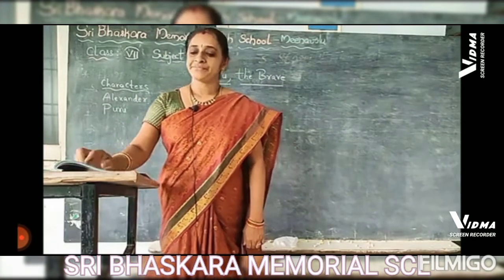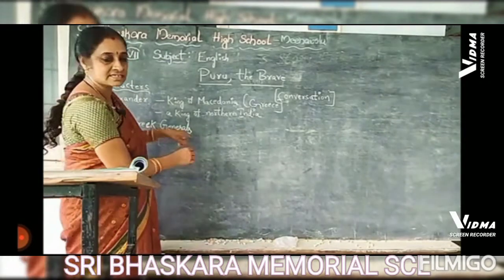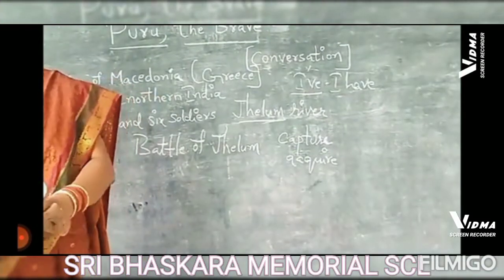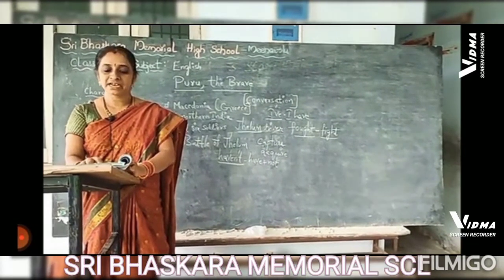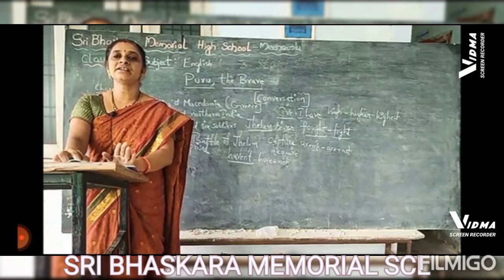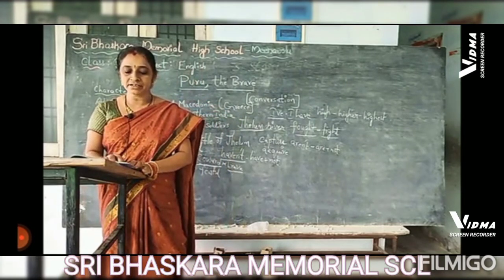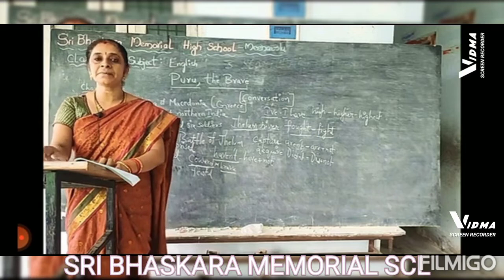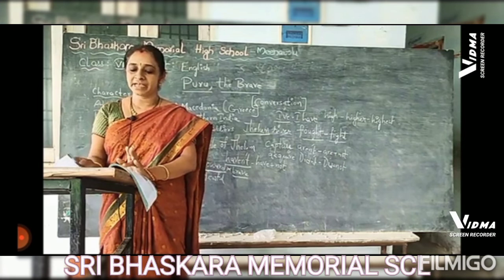# 7th Class English 3rd Lesson PURU THE BRAVE #